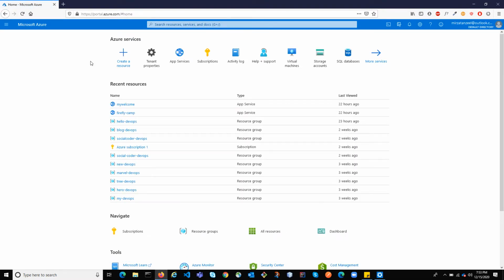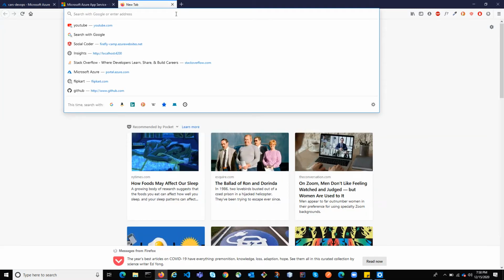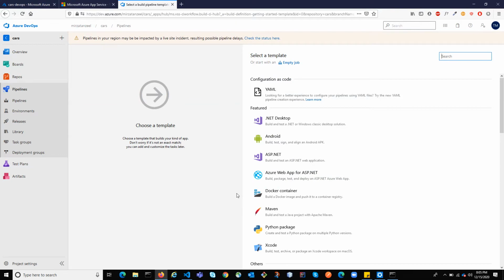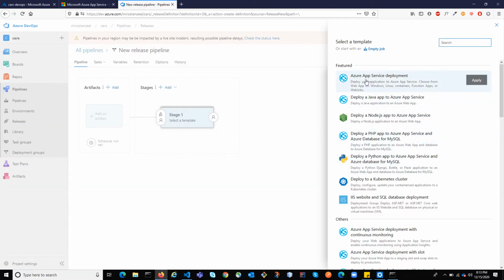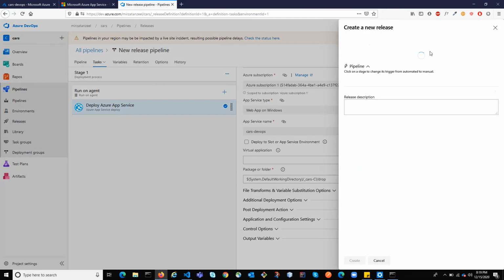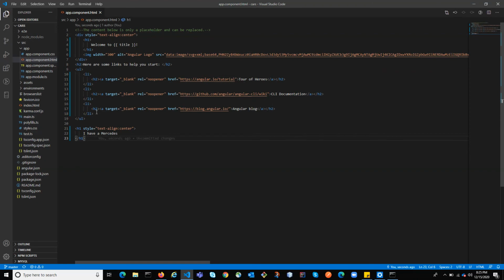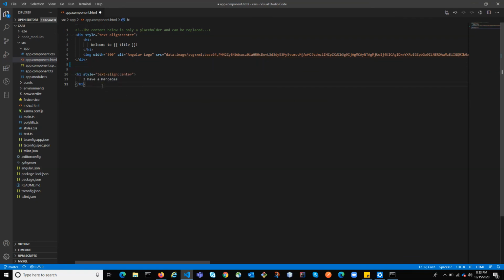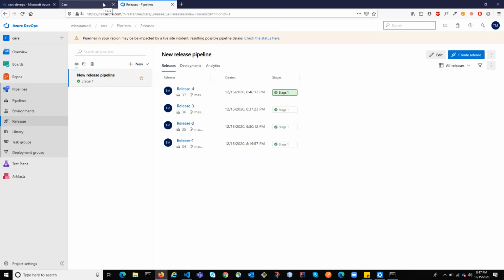Create Release pipelines and deploy an Angular application with CI/CD on Microsoft Azure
This video will guide you through creating an Angular application in your local machine and deploy it on Microsoft Azure. You'll also learn how to create build pipelines and release pipelines along with continuous integration and continuous deployment.

There are moments in this video where we are waiting for a process to complete it's execution. Please feel free to skip that part.